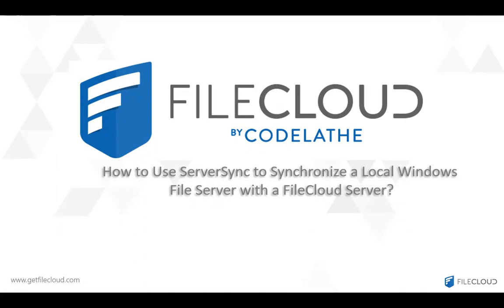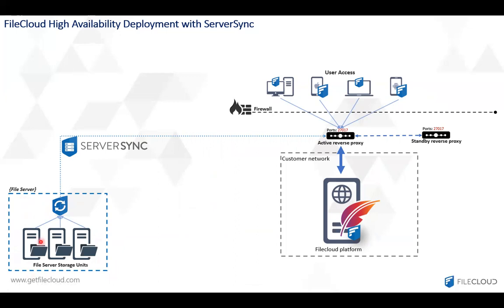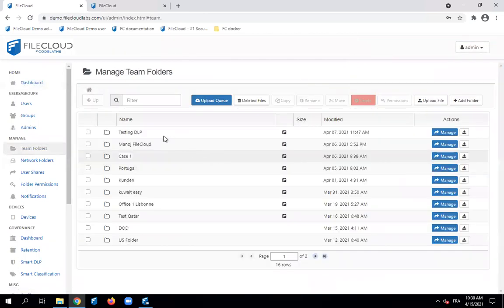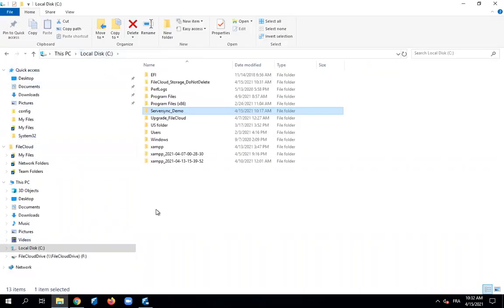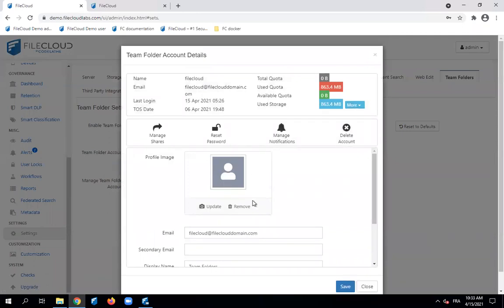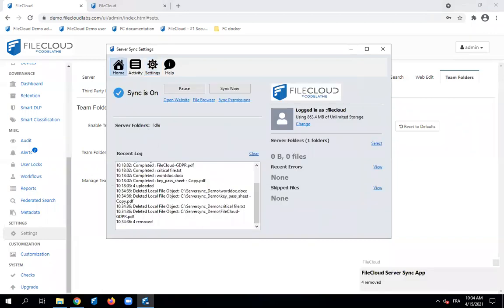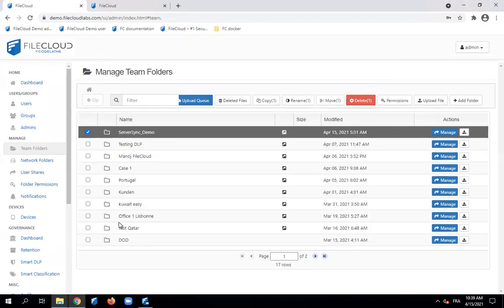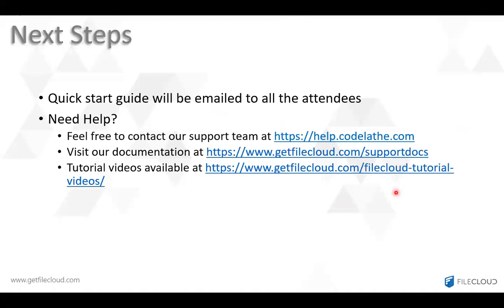How to Use ServerSync to Synchronize a Local Windows File Server with a FileCloud Server?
Watch this webinar to learn about using FileCloud ServerSync to sync to a Local Windows File Server.